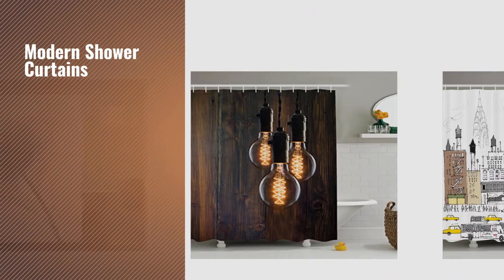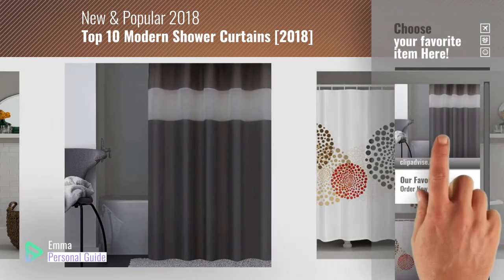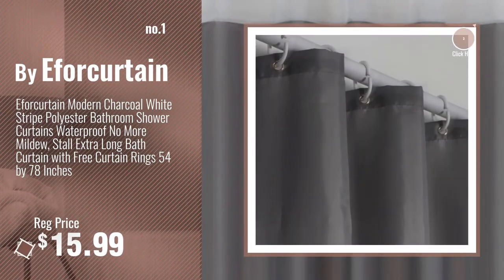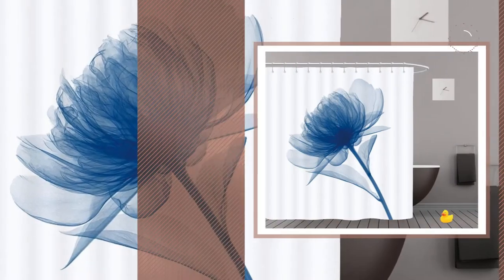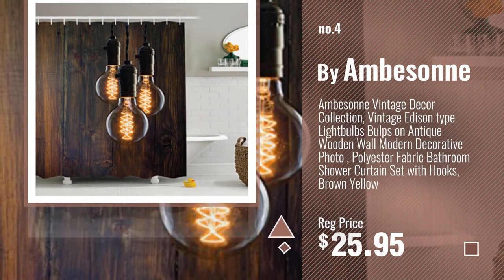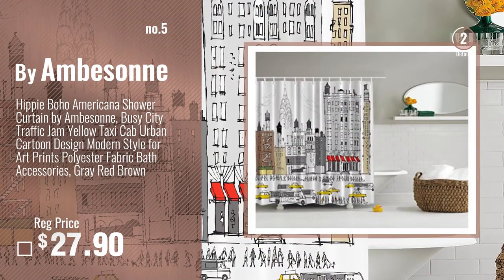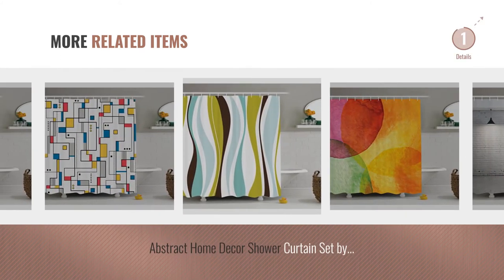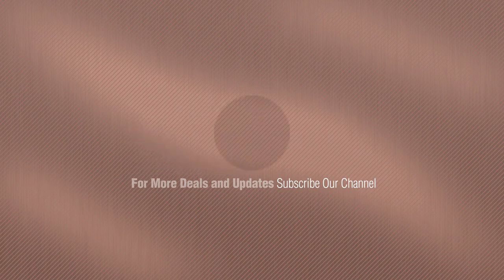Top 10 Modern Shower Curtains [2018]: Eforcurtain Modern Charcoal White Stripe Polyester Bathroom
Black Friday / Cyber Monday Eforcurtain Modern Charcoal White Stripe Polyester Bathroom Shower Curtains Waterproof No by Eforcurtain

Black Friday / Cyber Monday Abstract Decor Shower Curtain by Ambesonne, Modern Cool Decoration with Dots like and by Ambesonne

Black Friday / Cyber Monday Blue Flickering Flower Modern Blue Memory Tree Abstract Art Oil Painting Bathroom Shower by Homenon

Black Friday / Cyber Monday Ambesonne Vintage Decor Collection, Vintage Edison type Lightbulbs Bulps on Antique Wooden by Ambesonne

Black Friday / Cyber Monday Hippie Boho Americana Shower Curtain by Ambesonne, Busy City Traffic Jam Yellow Taxi Cab by Ambesonne

Black Friday / Cyber Monday Modern Art Home Decor Shower Curtain by Ambesonne, Minimalist Line Display Contemporary by Ambesonne

Black Friday / Cyber Monday Abstract Home Decor Shower Curtain Set By Ambesonne, Brick Concrete Room With Three by Ambesonne